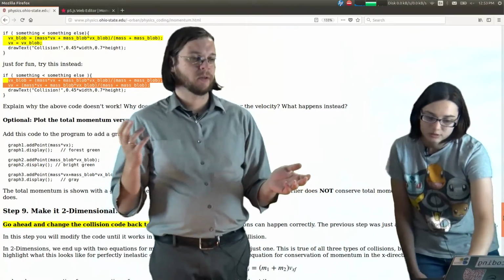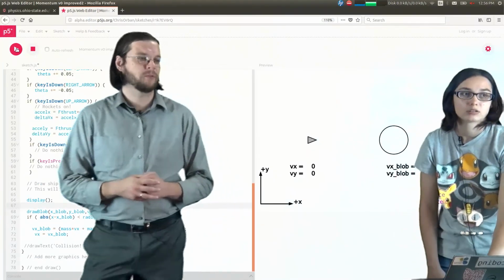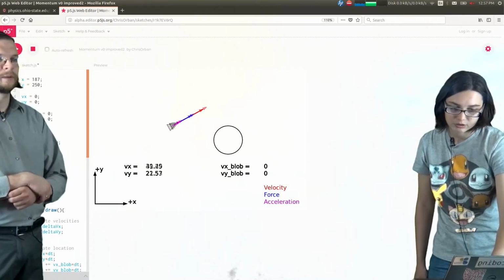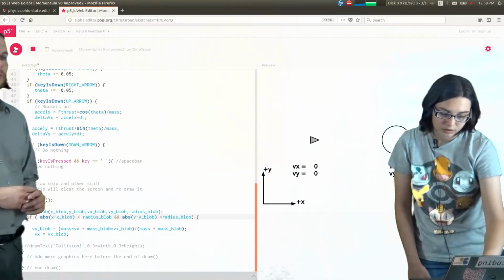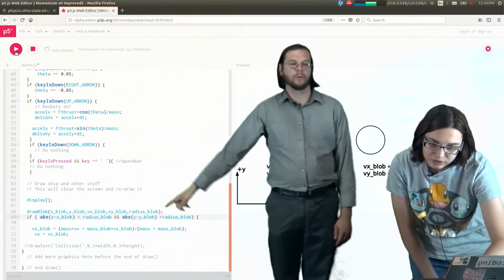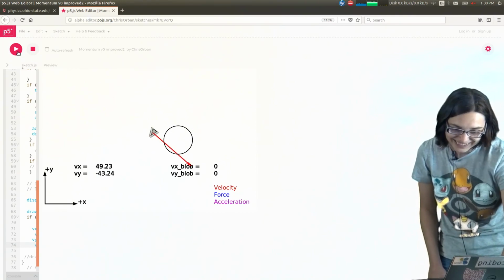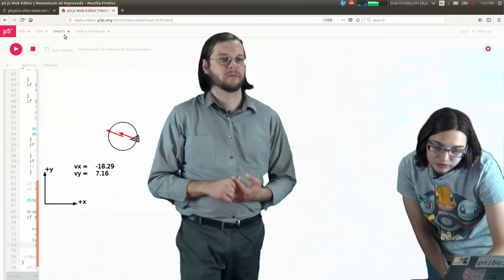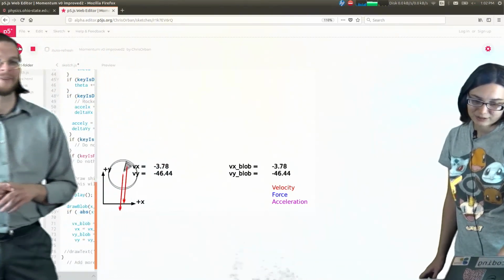Planetoids with Momentum! Part 5